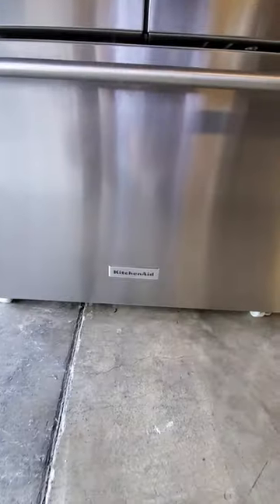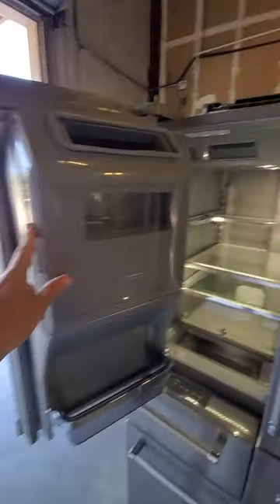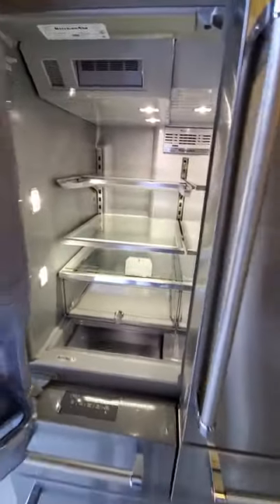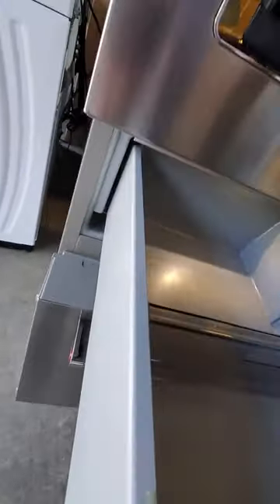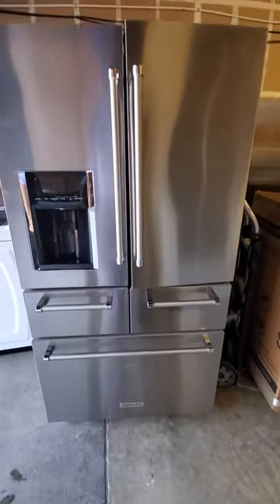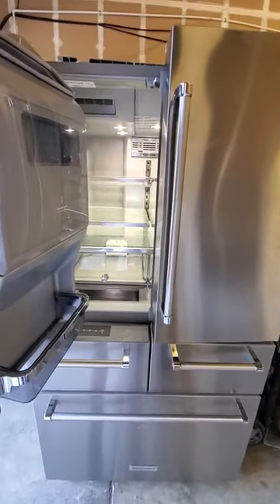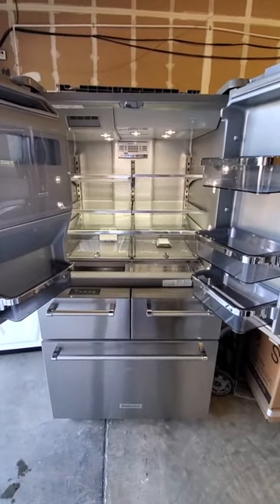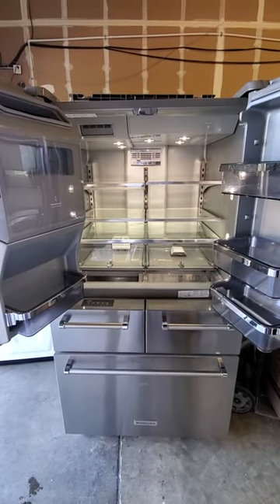Don't Buy Kitchen Aid 5 Door Fridge KRMF706ESS